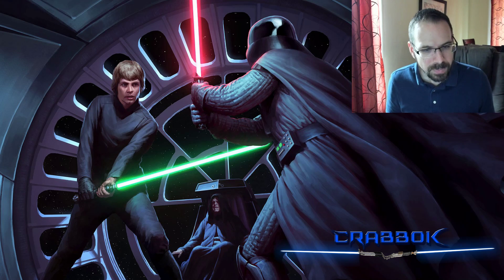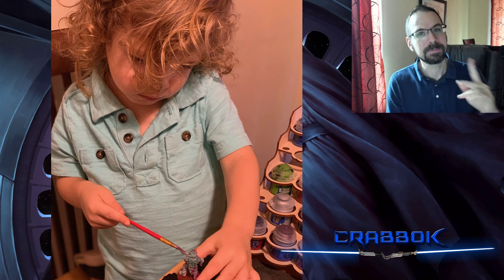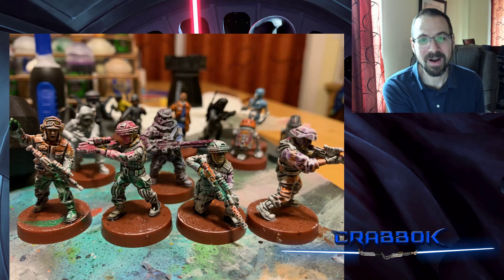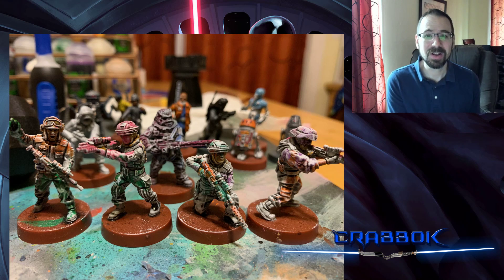Painting with Kids - Painting Legion Miniatures with my Youngest Son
A story about painting Legion Miniatures with my youngest son!